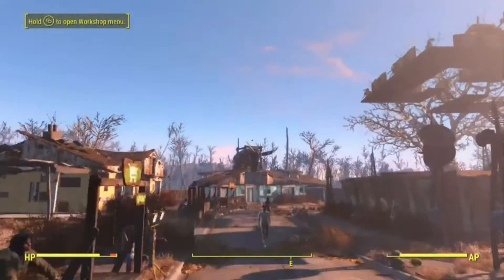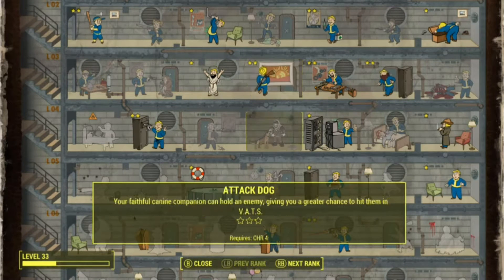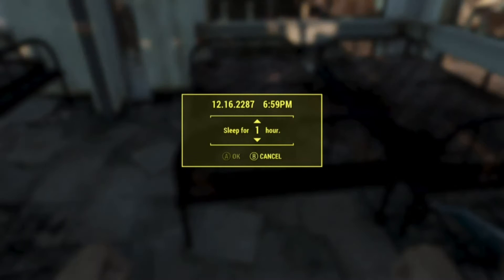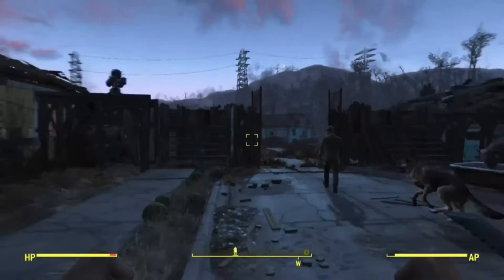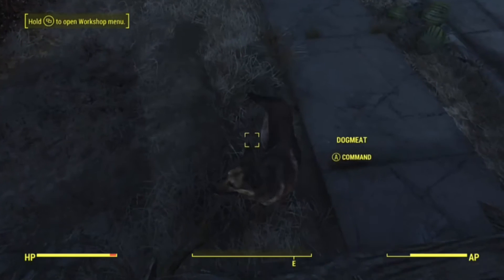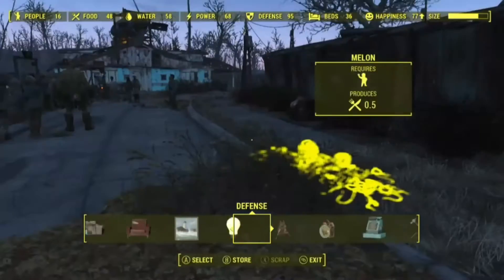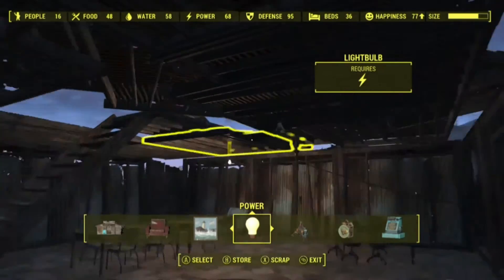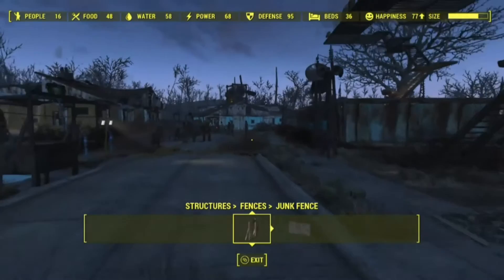7.3 things you may be missing out on in Fallout 4!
HEY GUYS! here are the seven things!
1. Dogmeat companion perk
2. Pip-Boy back light
3. Collecting "Junk"
4. Utilizing Sneaking
5. Companion Carry Weight
6. How to use power
7. THE GATE

Cool Youtubers
 Youtube.com/Pewdiepie
Youtube.com/Markiplier
Youtube.com/Shane
Youtube.com/GraceHelbig